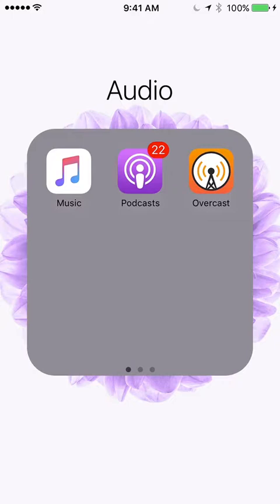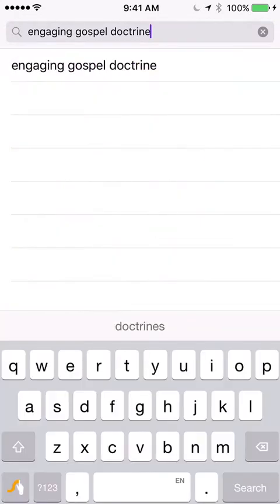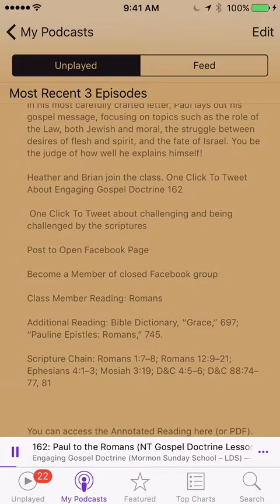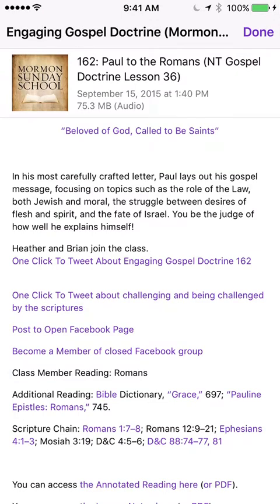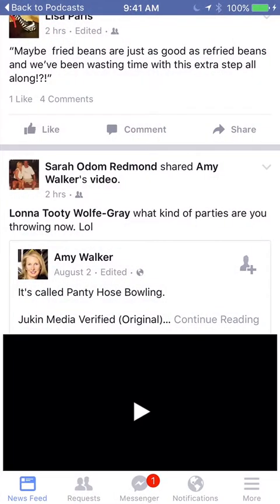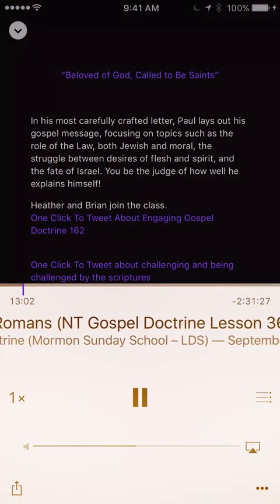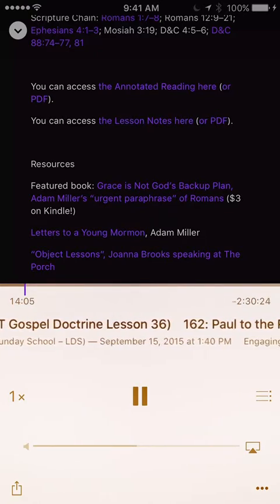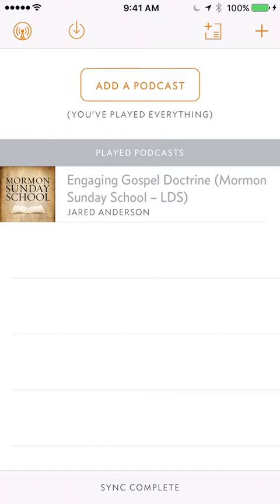How to Make the Best Use iOS 9 Podcast App With Mormon Sunday School Podcast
The new iOS 9 Podcast App is both difficult and amazing at the same time. This video will show you how apps are evolving on the iOS platform.  Very cool stuff.  This video demonstrates both the strengths and weaknesses of the app including, how to access the hyperlinks, how to tweet straight from podcast, how to access the study notes and commentary, fast forward and rewind buttons, and the timer.  Super helpful and only a few minutes long.